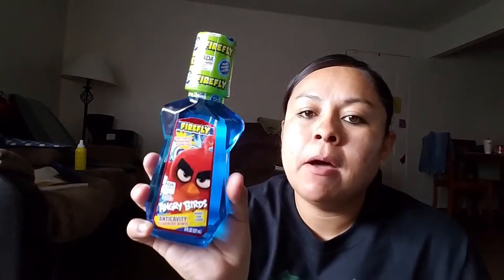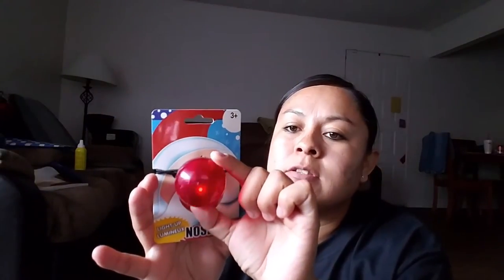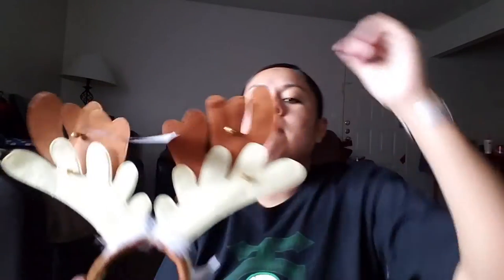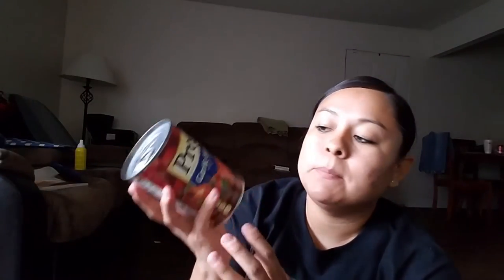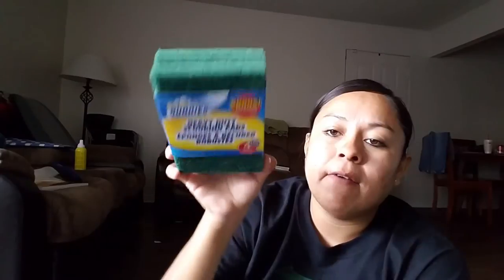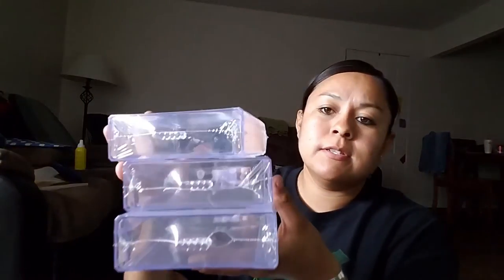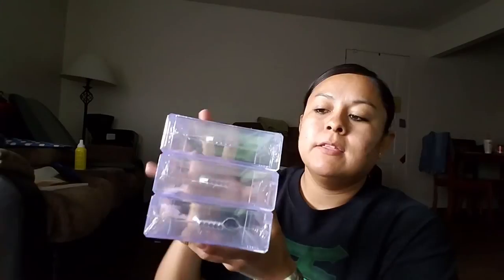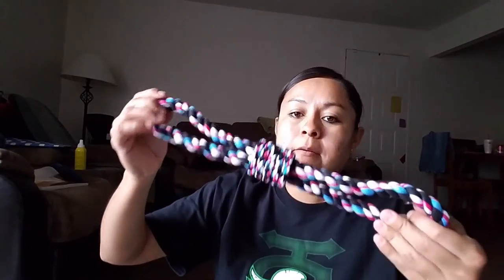DOLLAR TREE HAUL 10-24-16